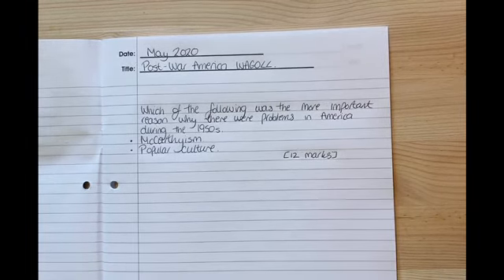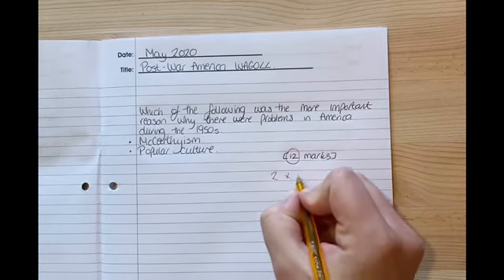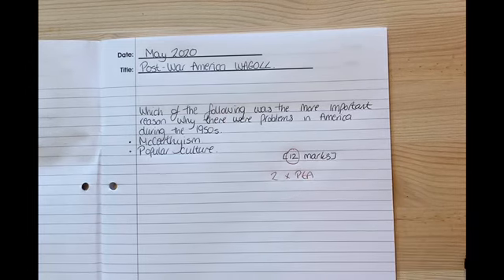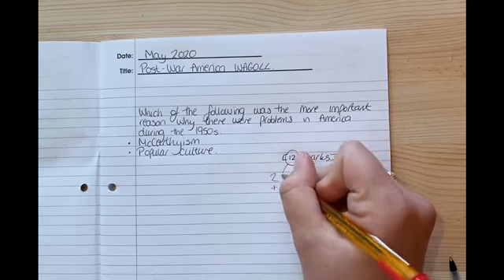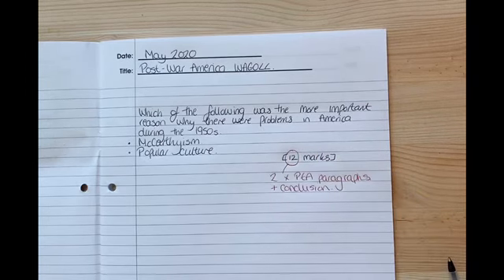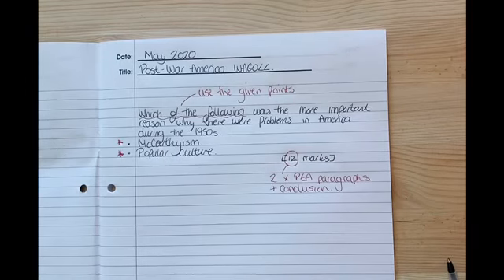Activity 2 - Post-War America WAGOLL (2)